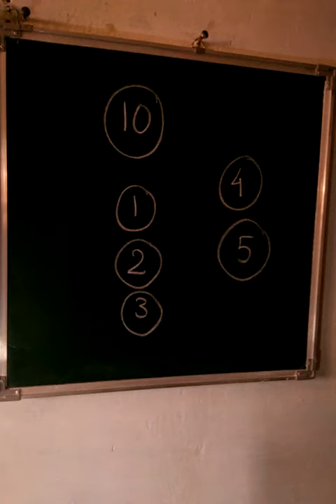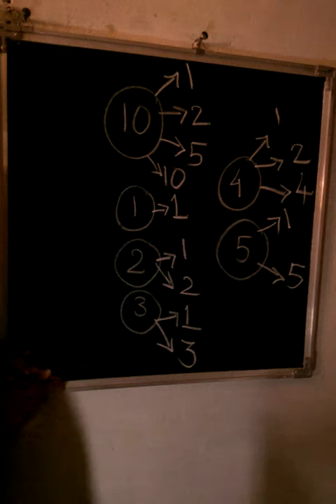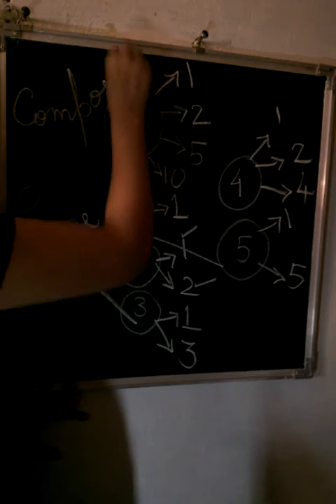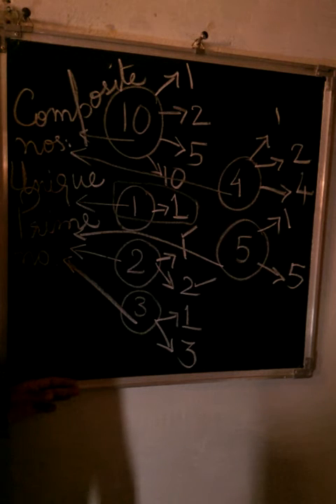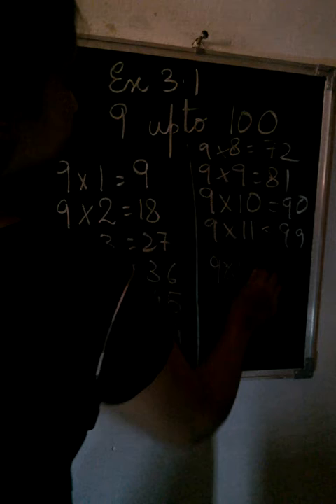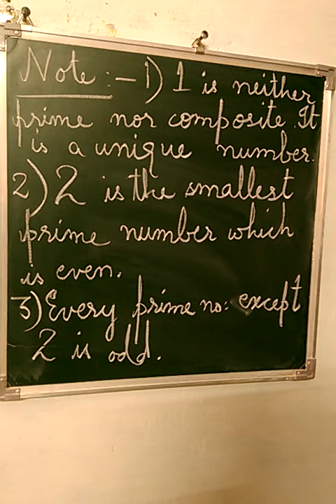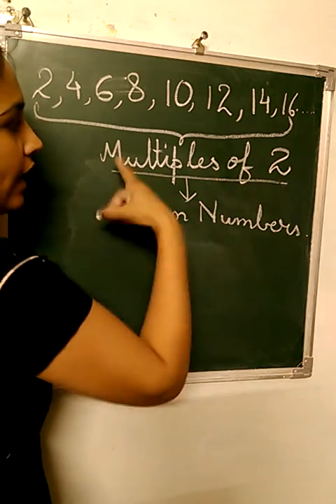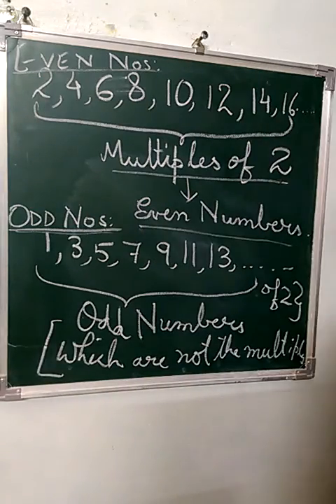6 c,dEx3.1-Q4. Definitions ( in copy)